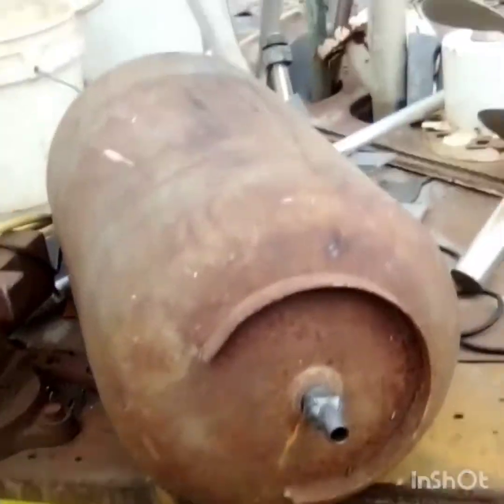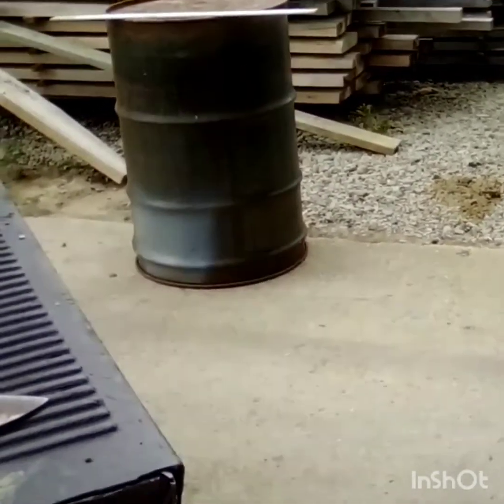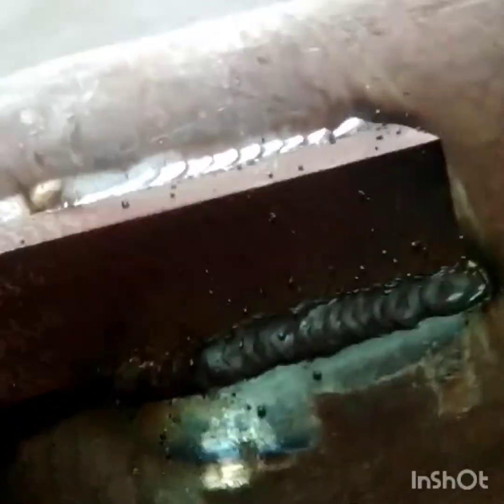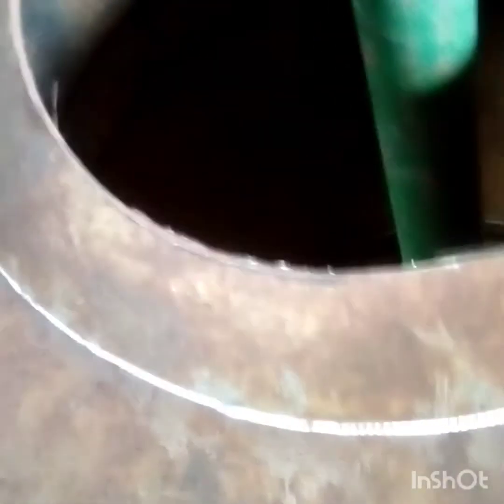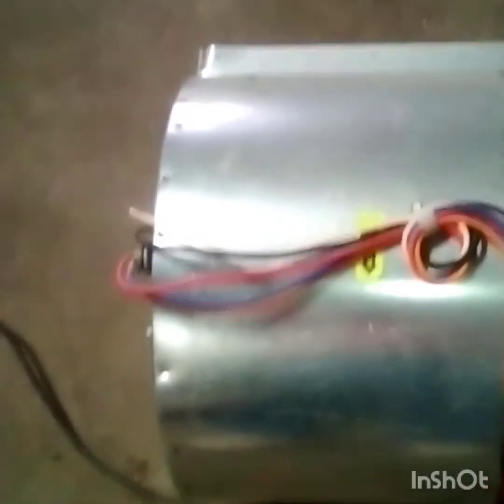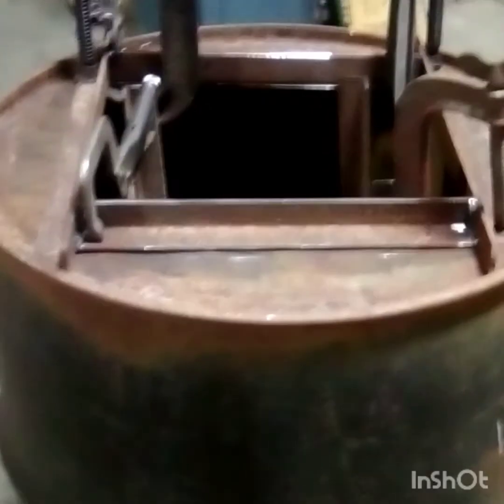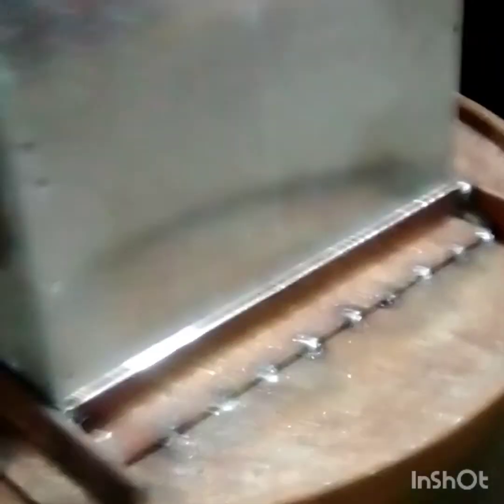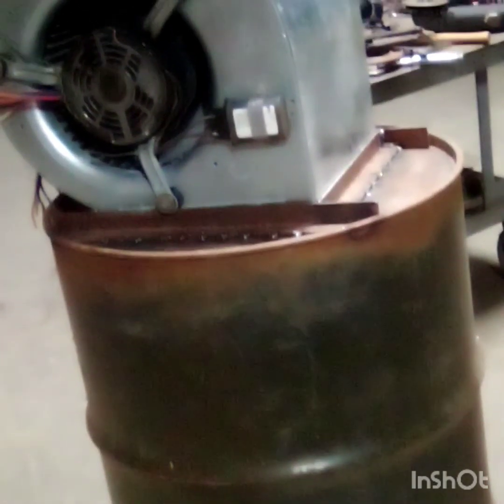blue flame used oil burner part 3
Created by InShot part 3 of the oil burner build